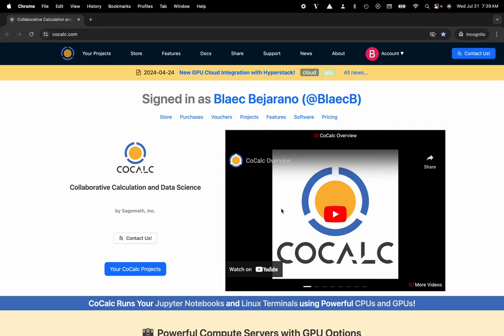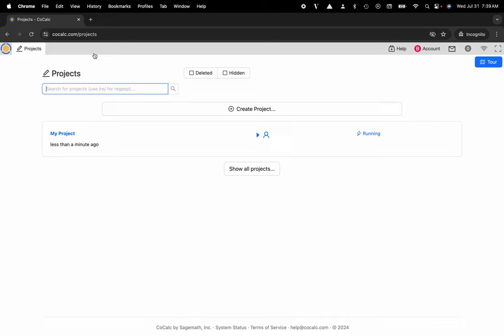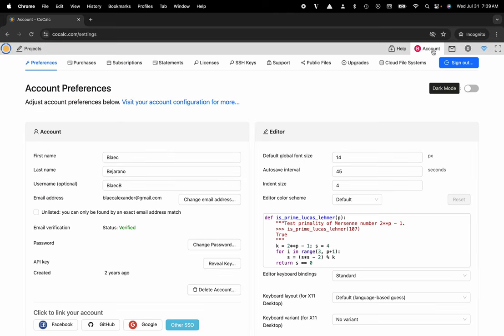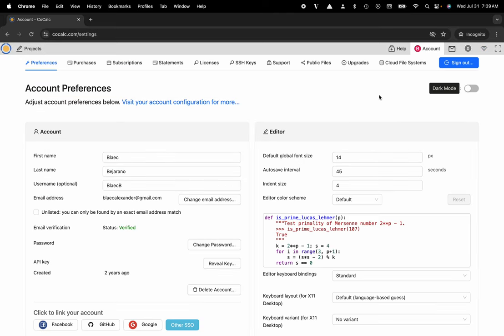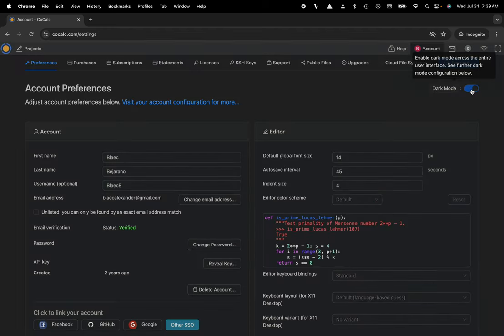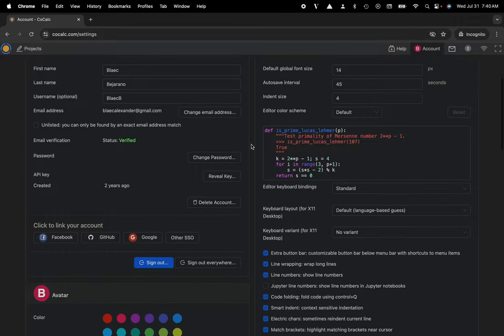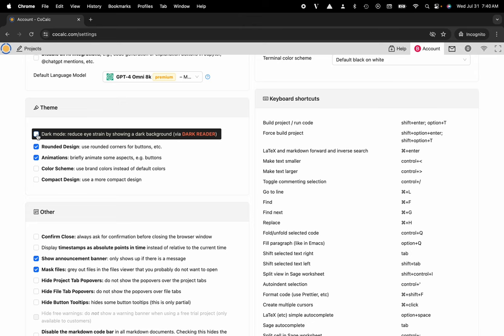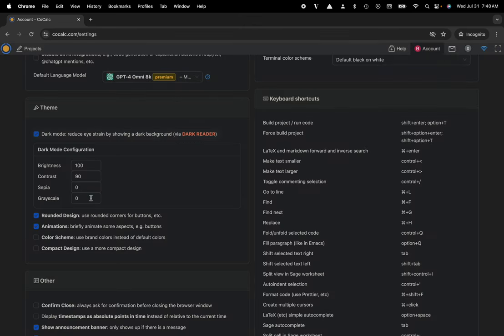How to Use Dark Mode on CoCalc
In this video, we’ll show you how to activate Dark Mode in CoCalc for a more comfortable viewing experience. You’ll learn how to:

* Navigate to your account settings
* Find the "Theme" options
* Select "Dark Mode" for a sleek, low-light interface

Using Dark Mode is perfect for:

* Reducing eye strain during long coding or writing sessions
* Enhancing focus with a visually calming environment
* Improving battery life on laptops and mobile devices

Join us and transform your CoCalc interface with Dark Mode for a better user experience!